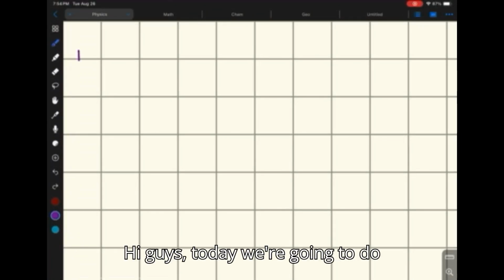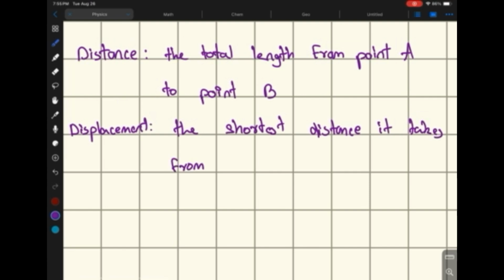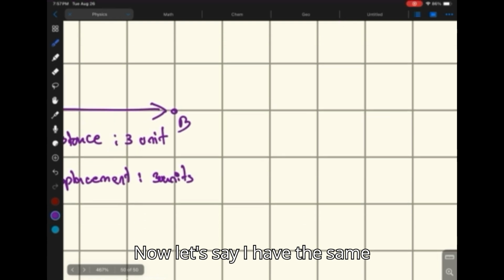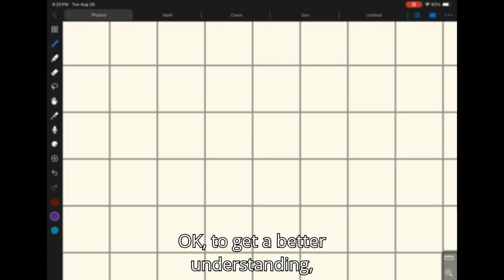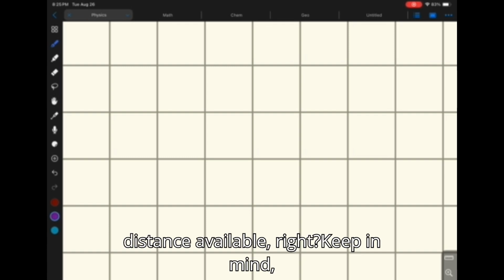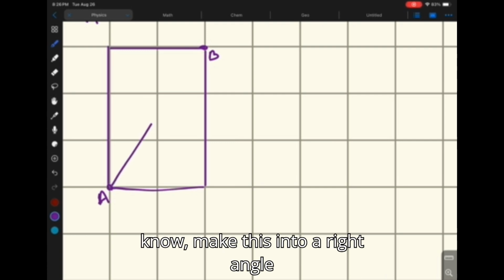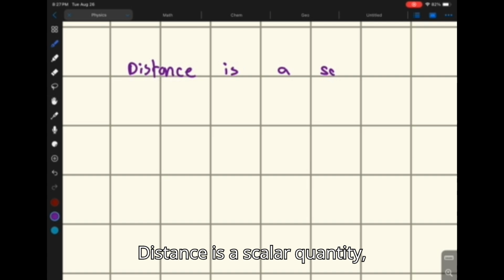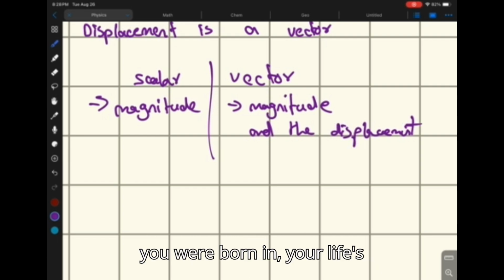Distance Vs Displacement | Kinematics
Alas, the bane of high school students... reading comprehension. Two similar sounding terms (distance & displacement) are always introduced in the beginning of physics. Failure to properly read test questions usually result in one definition being used in place of the other.

This video fully differentiates the distance and displacement, in hopes that you can read and answer physics questions without blunder.